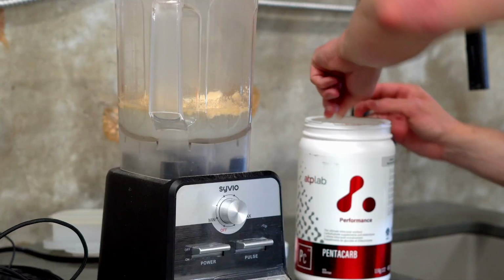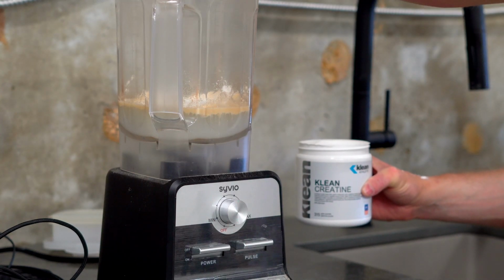Best Creatine Type Revealed — And How to Take It for Maximum Gains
Confused about which creatine supplement to choose? In this video, I compare the most popular types of creatine — including monohydrate, HCL, ethyl ester, and more — and break down which one is scientifically proven to be the most effective.
💪 Plus, I show you how to take creatine properly to get the best results, whether you're bulking, cutting, or just trying to boost performance.
🔍 What you'll learn:
Best type of creatine for muscle growth
Differences between creatine monohydrate, HCL, and others
When and how to take creatine for max effectiveness
🧪 Cleveland clinic info page on Creatine
To get a deal on the best Red Light Therapy devices